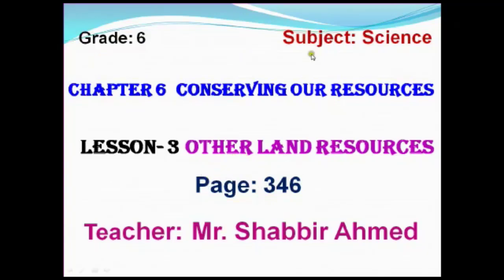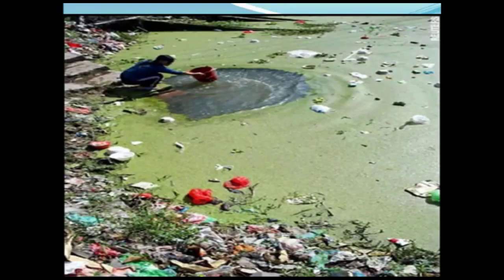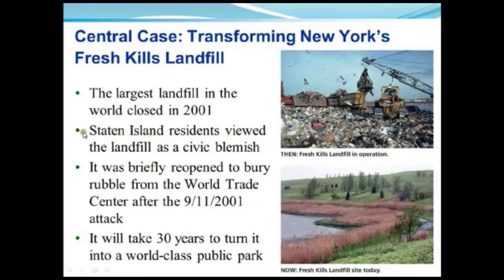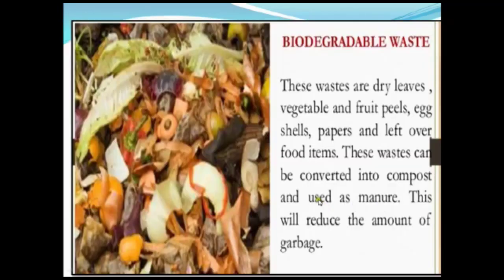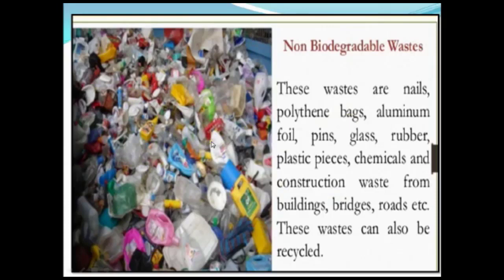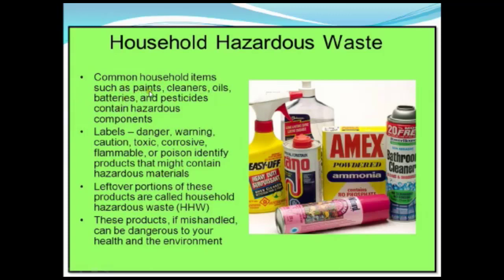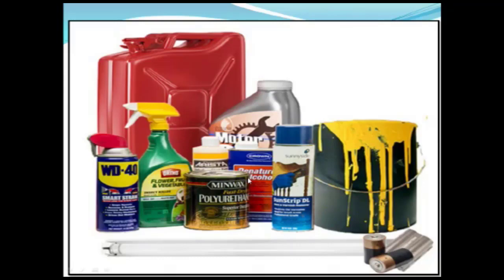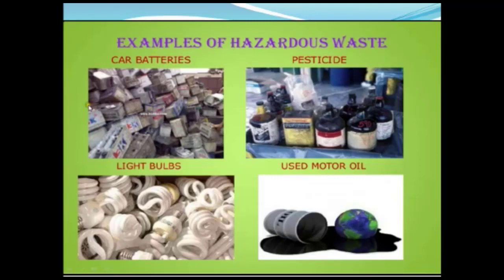Grade 6 Science Other Land Resources